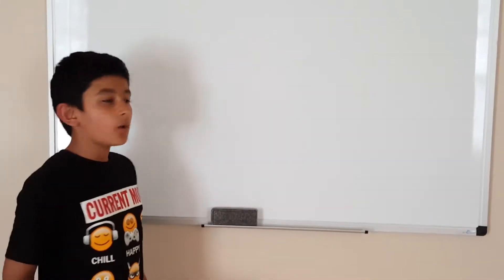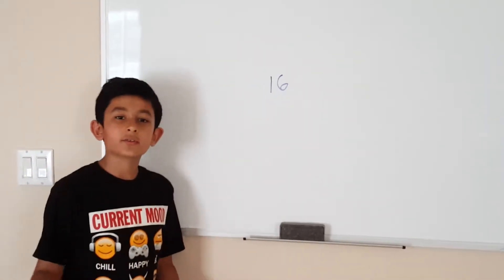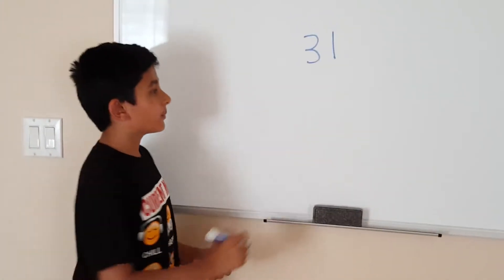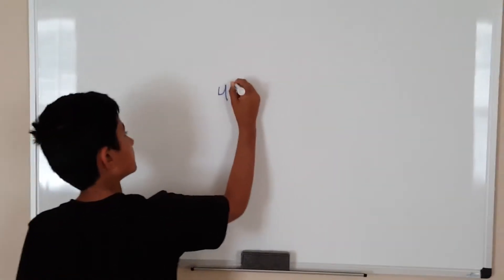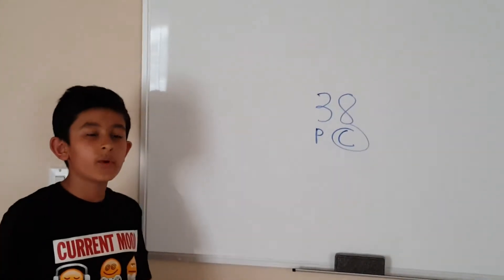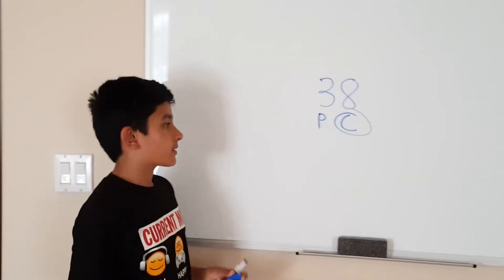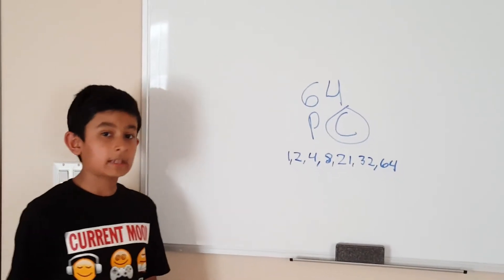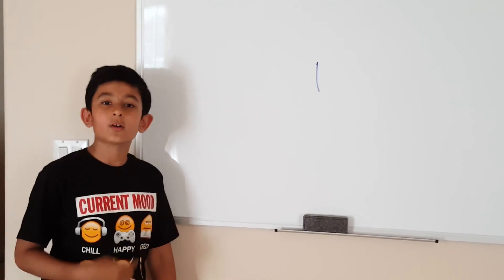Math Lessons: Prime and Composite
This video simply shows what the difference is between a prime and a composite number. It also has a short quiz at the end.